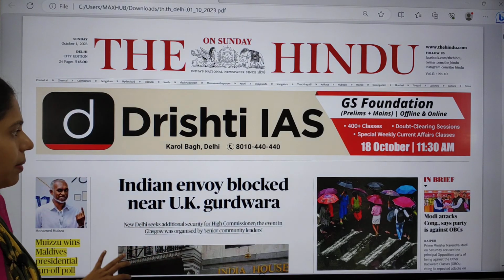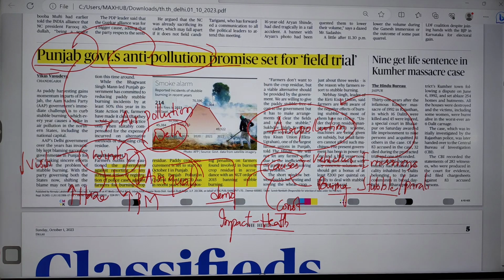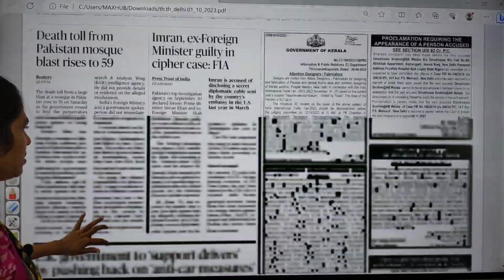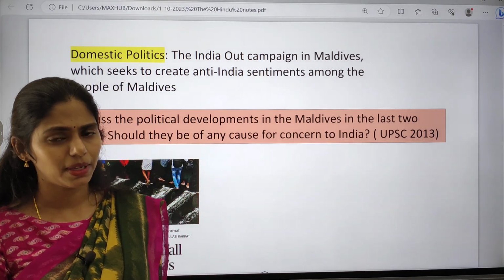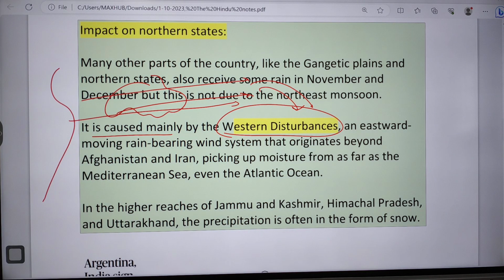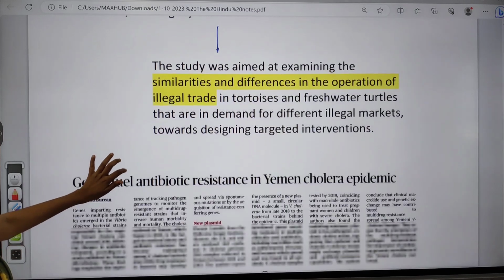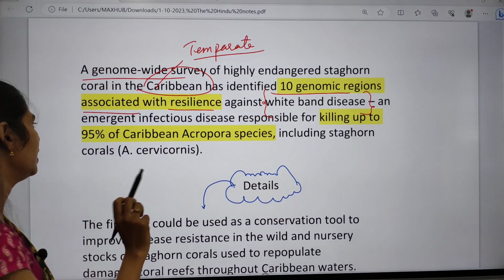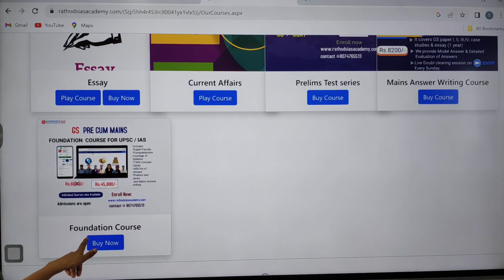1-10-2023 | The Hindu Newspaper Analysis in English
Mains Answer writing course Schedule:
1st October 2023 | The Hindu Newspaper Analysis in English